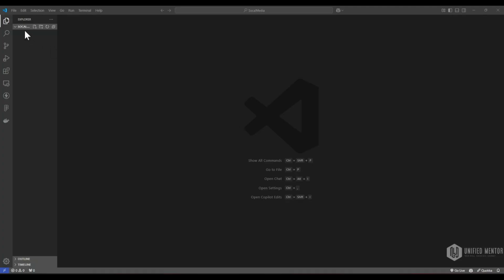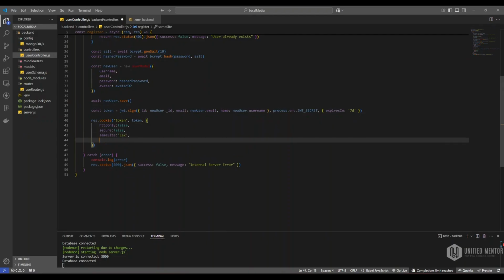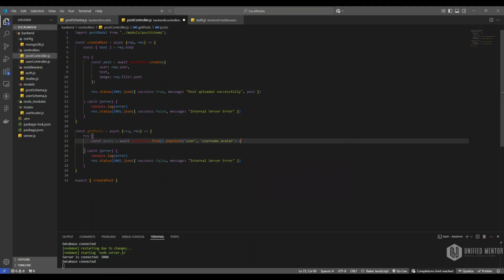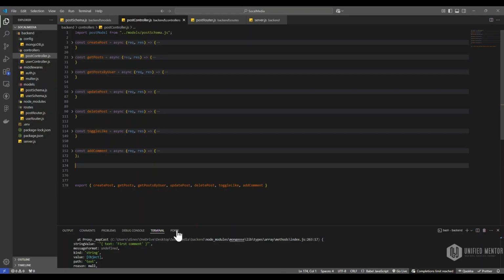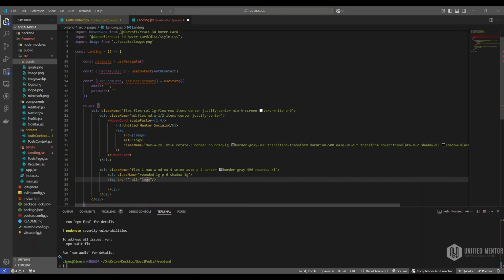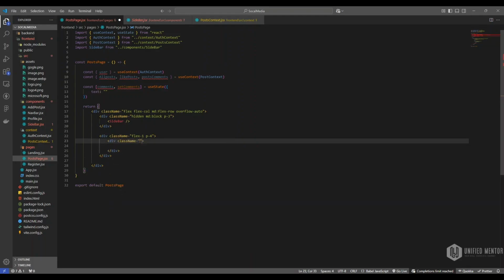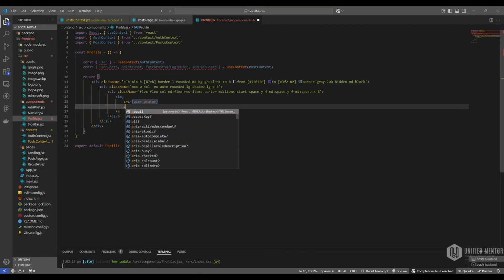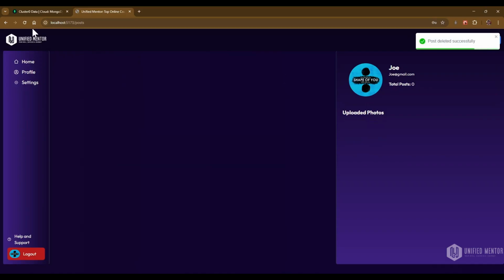Build a Full Stack Social Media App (MERN) 🚀 | React + Node + MongoDB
Build your own Full Stack Social Media Application using the powerful MERN Stack (MongoDB, Express, React, Node.js) 🚀

In this project, you'll learn how to create a real-world social platform with features like 👇

✅ User Authentication (JWT)
✅ Real-time Notifications 🔔
✅ Responsive UI (Mobile + Desktop)
✅ Modern React Frontend + Node Backend

This is a complete beginner to advanced level project perfect for your portfolio 💼